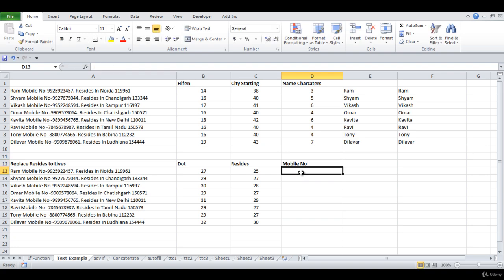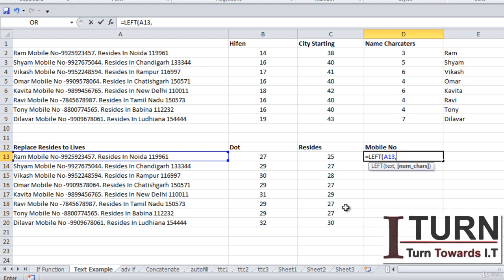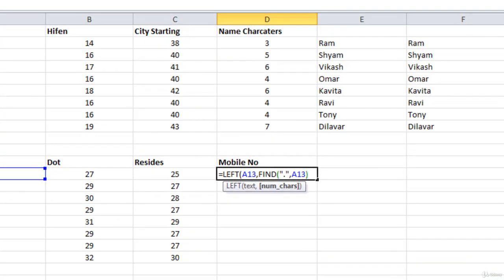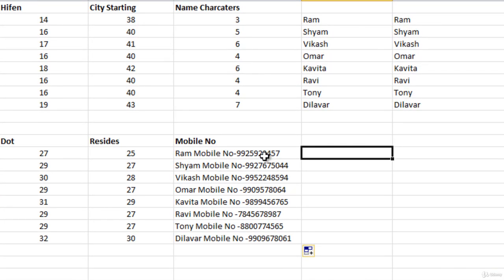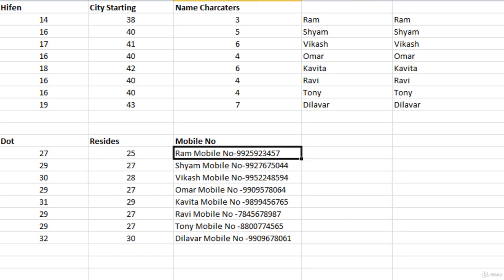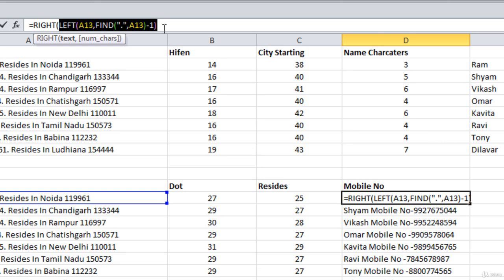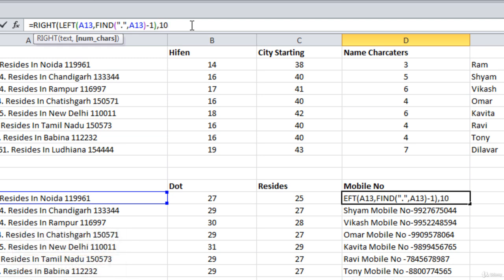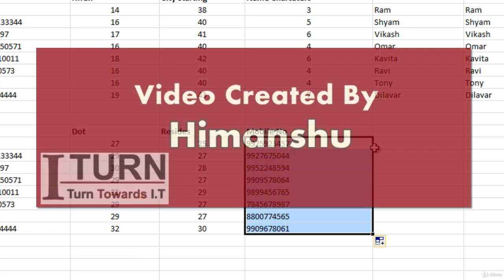014 Text Function Find and Left Nesting